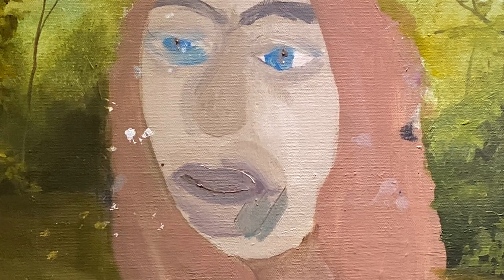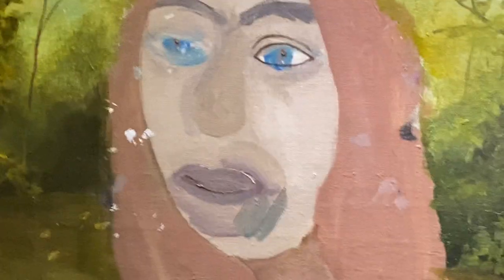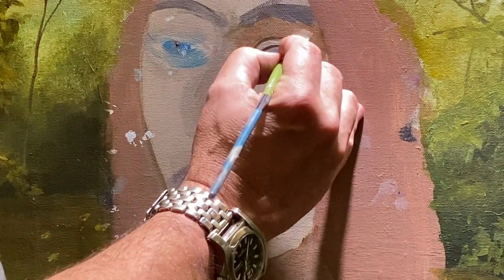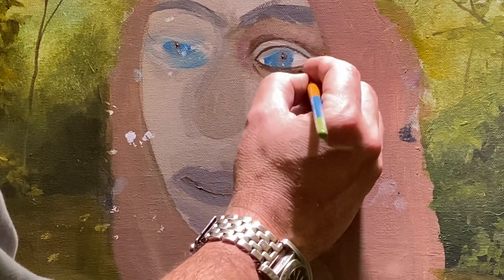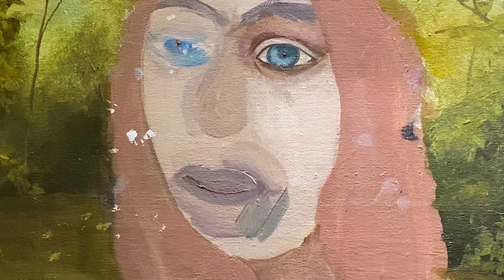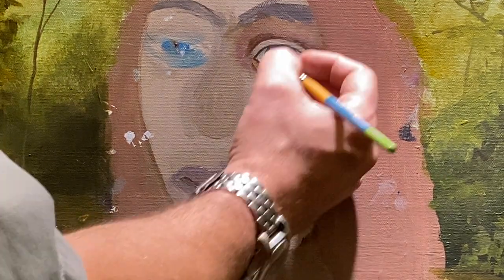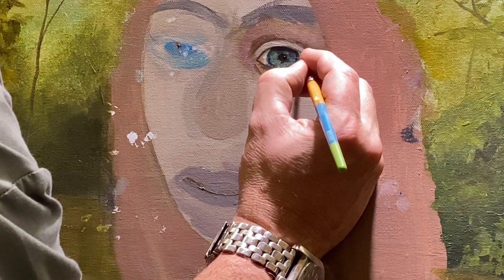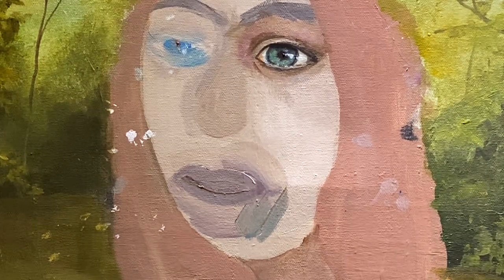The Magic Eye Show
Learning the tricks to painting eyes.